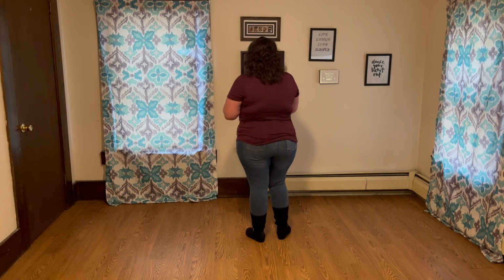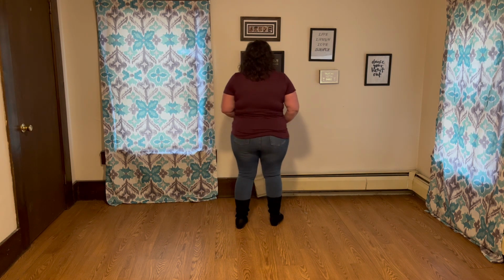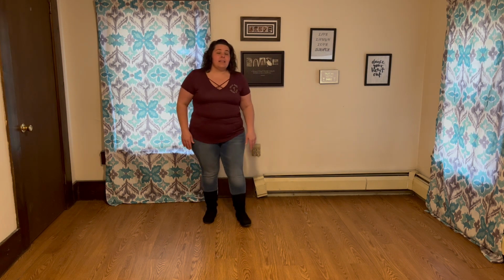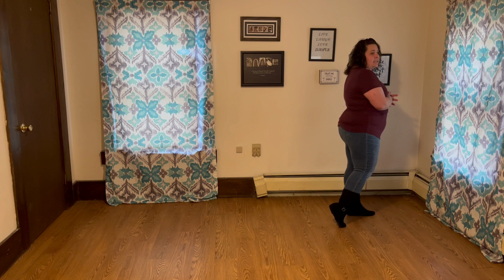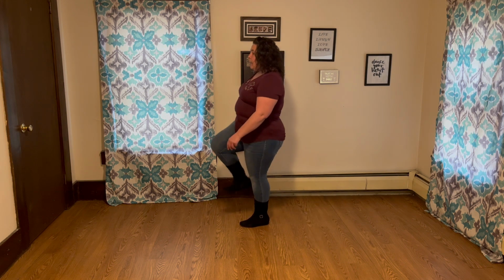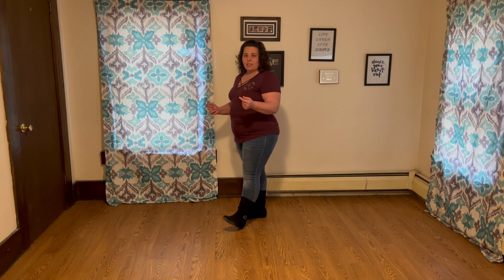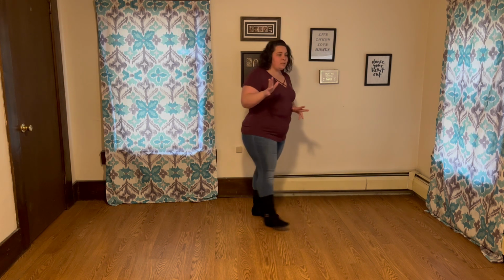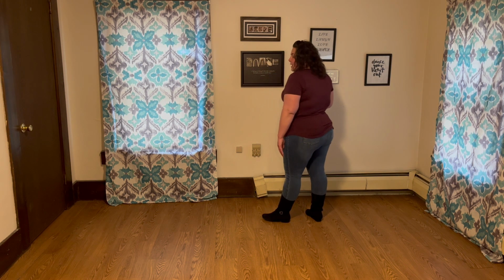Spicy margarita line dance tutorial choreography by Fred Whitehouse & Jean-Pierre Madge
Chor. Fred Whitehouse & Jean- Pierre Madge
32 count 3 wall Low intermediate
3 restarts

Tutorial starts at 2:32